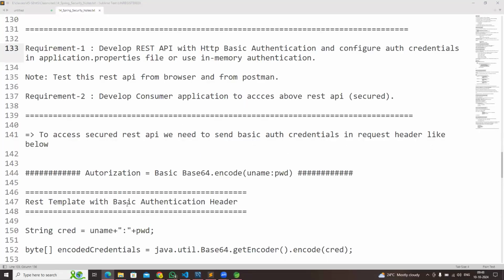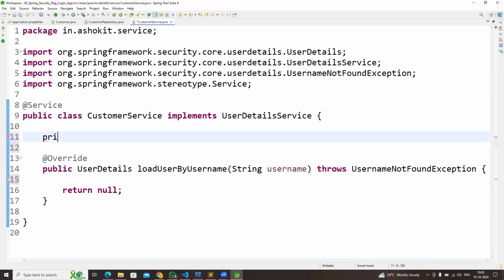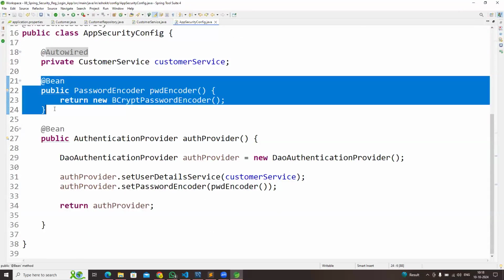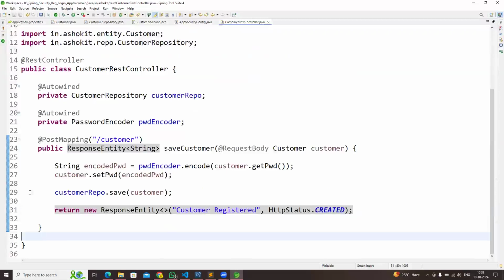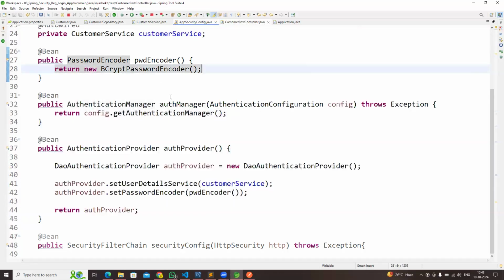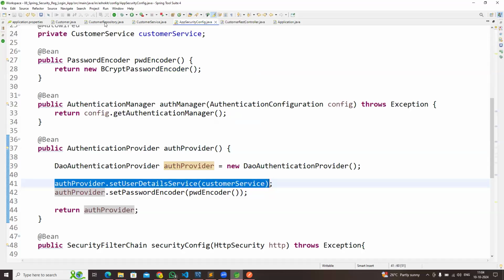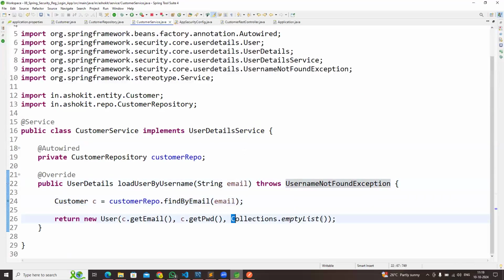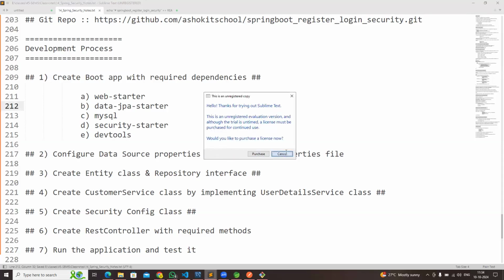Java Projects Session 88 Spring Security Session 03